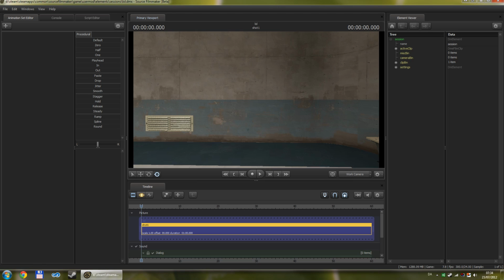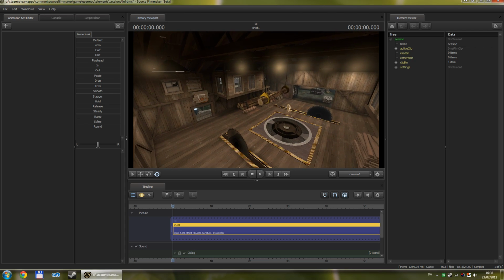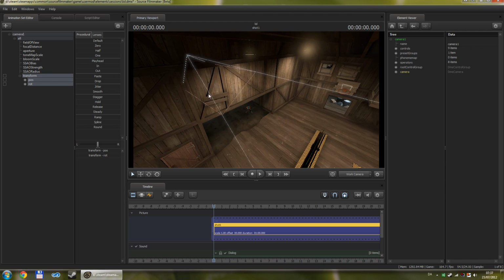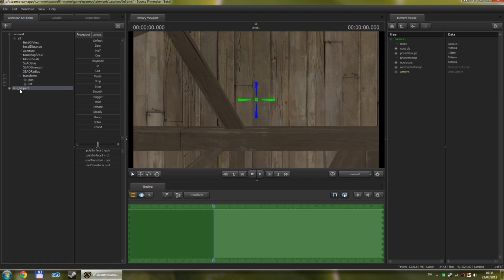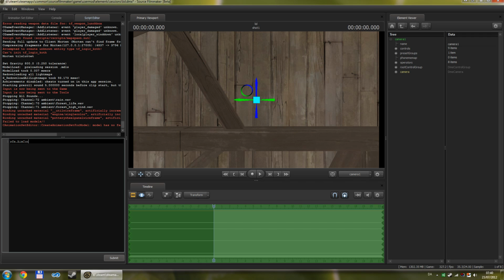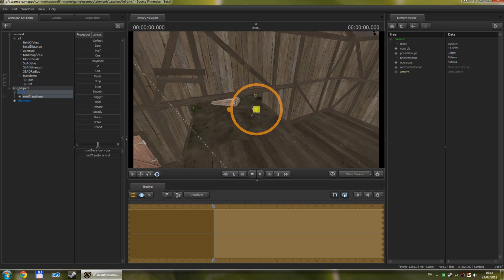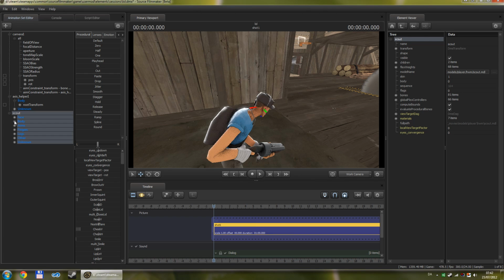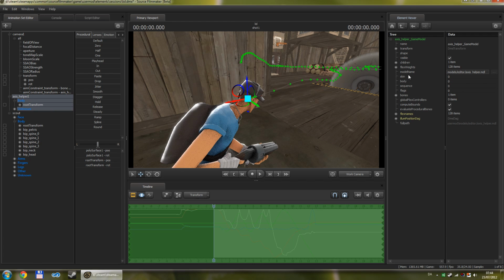Source Filmmaker - Tutorial - Making a camera look at a moving character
sfm.AimConstraint(mo=True)